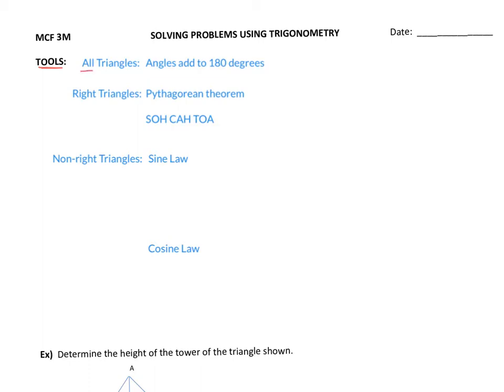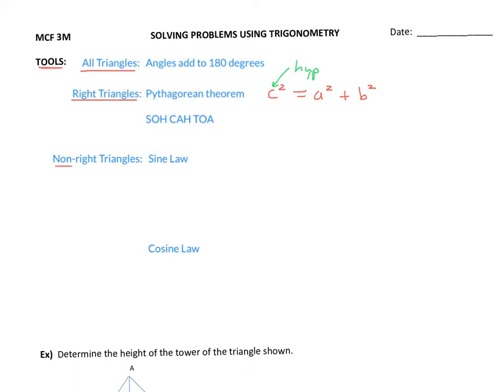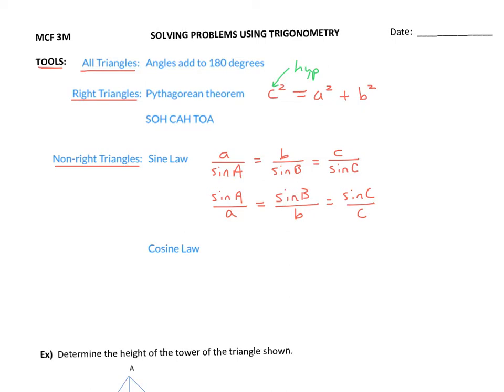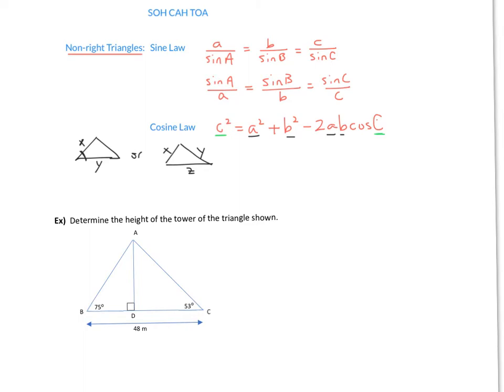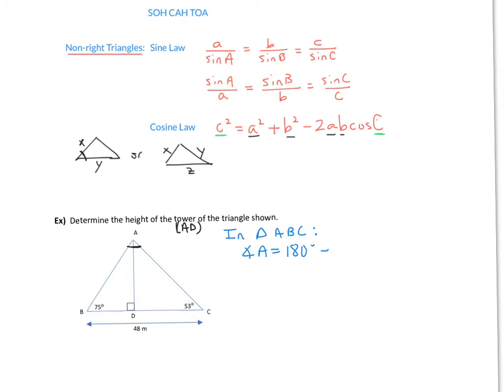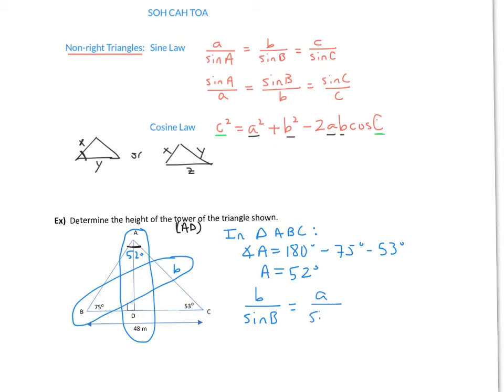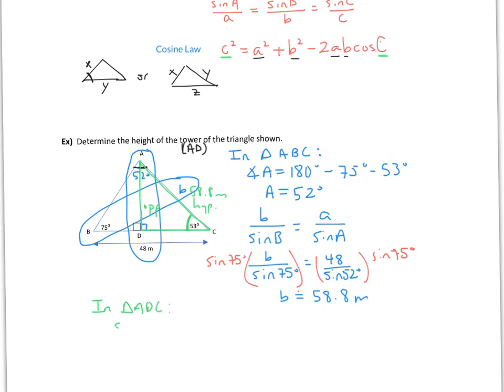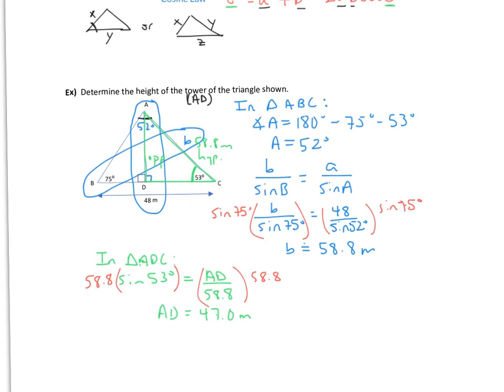3M 5.6 Solving Problems Using Trigonometry